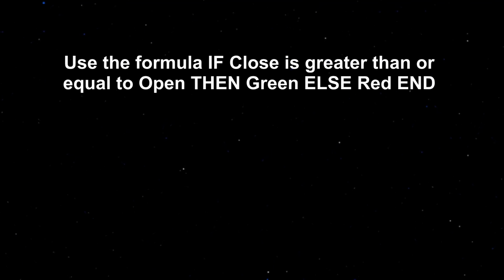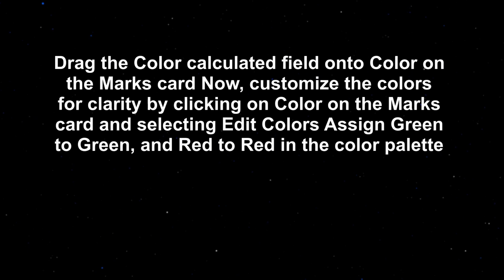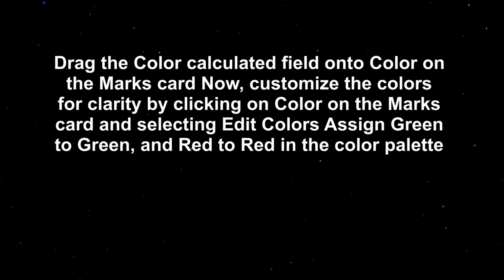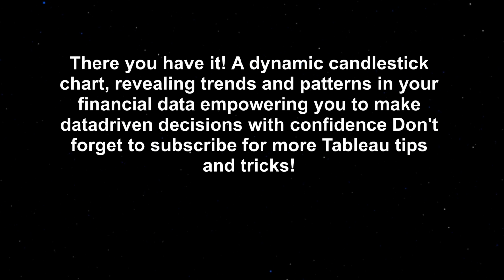How to Make Candlechart In Tableau - KevinHowTo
How to Make Candlechart In Tableau explains the process of creating candlestick charts in Tableau, allowing users to visually represent financial data by displaying the high, low, open, and close prices for a given period, enhancing data analysis and pattern recognition through these dynamic visualizations.

00:00 Connect Data to Tableau
00:08 Drag Fields to Shelves
00:16 Change Mark Type to Gantt Bar
00:22 Drag Low and High Prices to Detail
00:26 Create Calculated Field
00:30 Body Calculation
00:37 Drag Body to Size
00:40 Create Color Calculation
00:46 Drag Color to Color
00:51 Customize Colors